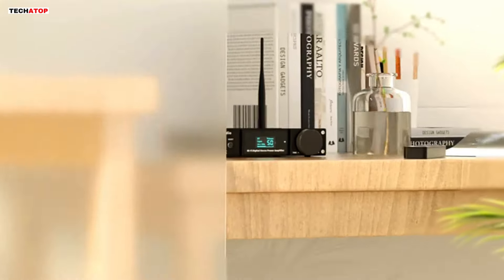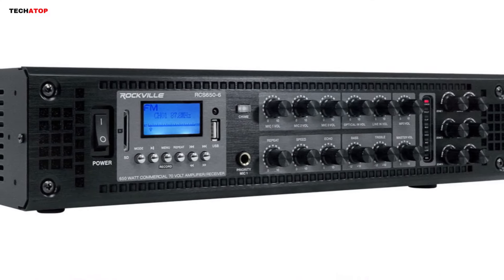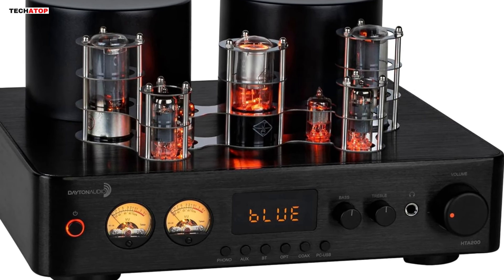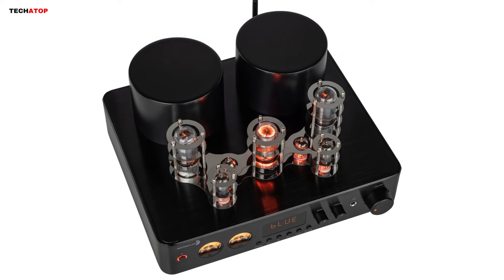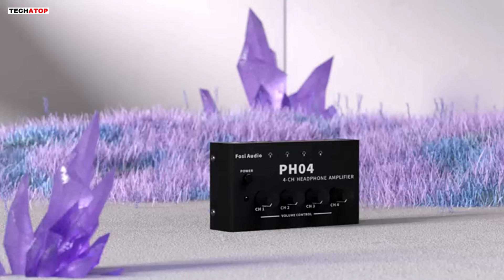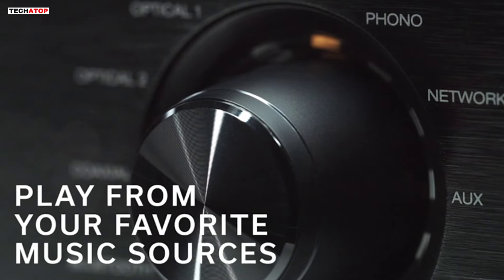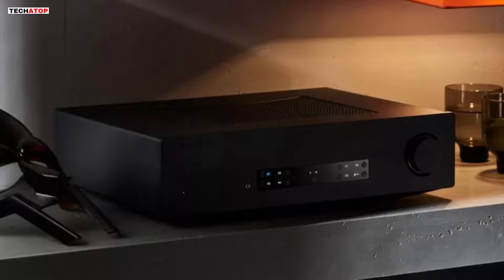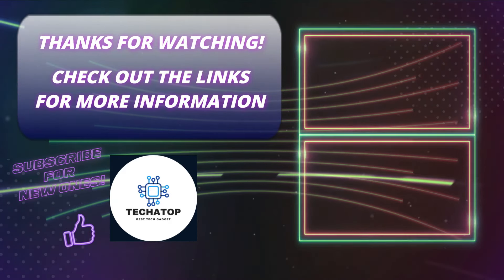5 Best Amplifiers In 2024! || Rockville, Dayton Audio, Fosi Audio, Denon, Cambridge Audio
5 Best Amplifiers In 2024! || Rockville, Dayton Audio, Fosi Audio, Denon, Cambridge Audio

4️⃣  Dayton Audio HTA200 Integrated Stereo Hybrid Hi-Fi Vacuum Tube Class A/B Amplifier

3️⃣  Fosi Audio BT30D Pro TPA3255 Hi-Fi Bluetooth 5.0 Stereo Audio Receiver Amplifier

Today, we're diving into the realm of audio excellence as we explore the 5 BEST AMPLIFIERS OF 2024. From the powerhouse performance of Rockville to the precision engineering of Dayton Audio, Fosi Audio's innovation, Denon's reliability, and Cambridge Audio's sophistication, we've got you covered. Join us as we uncover the top amplifiers that redefine your audio experience.